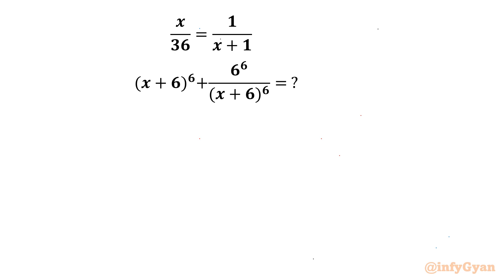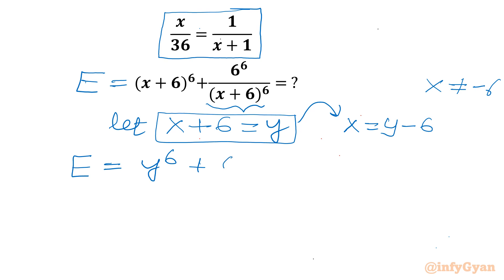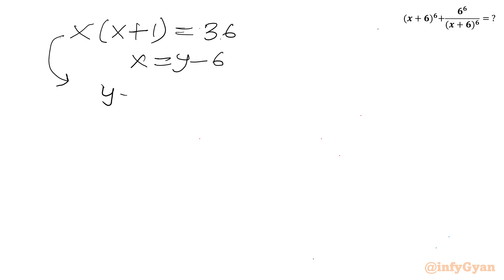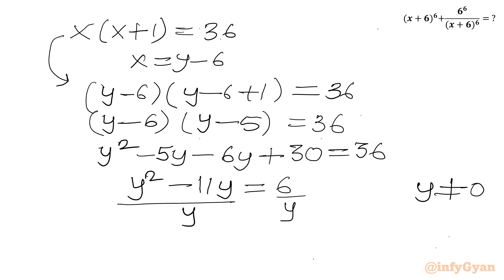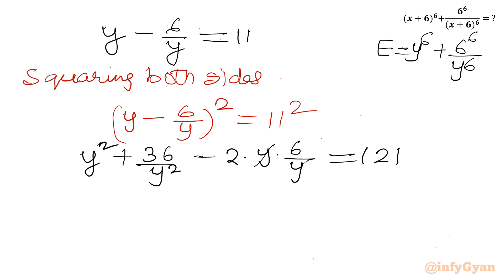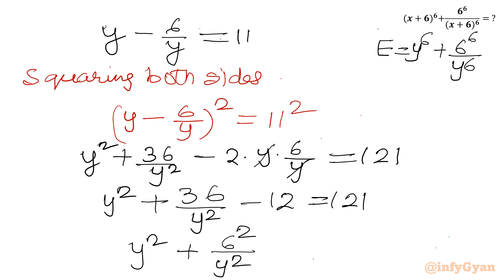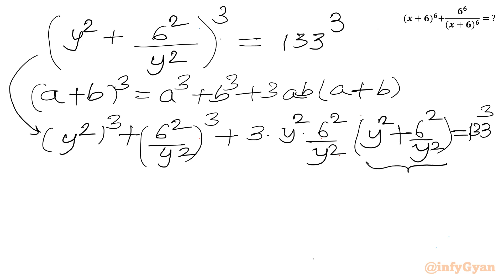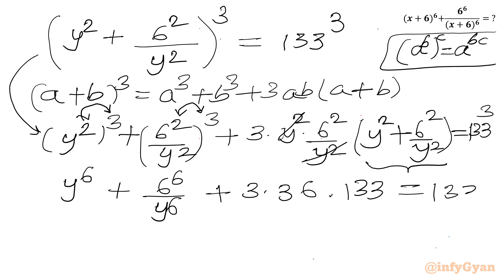Want to ACE Math Olympiad? Watch This Now!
In today's video, we explore a fascinating algebraic simplification problem from Math Olympiad. If you love solving complex expressions and pushing your problem-solving skills to the limit, this is the perfect challenge for you. Join me as we work through this intricate algebra problem step-by-step.

📌 Topics Covered:

Algebraic simplification
Algebraic manipulations
Problem-solving techniques
Algebraic identities

👍 Don't Forget to:

1. Like the video if you found it helpful.
4. Join us and enhance your problem-solving skills. Can you master this simplification problem?